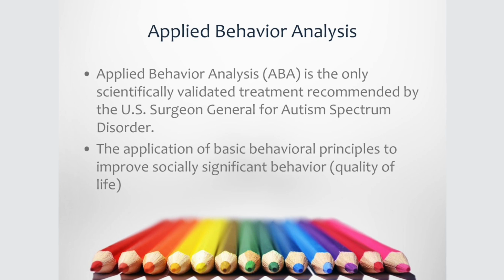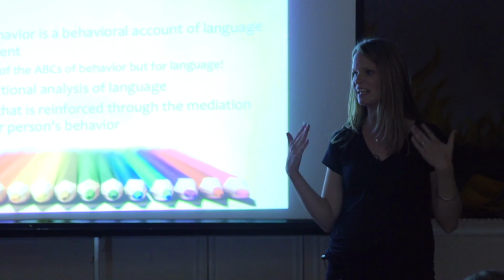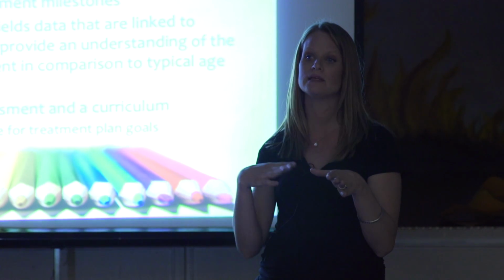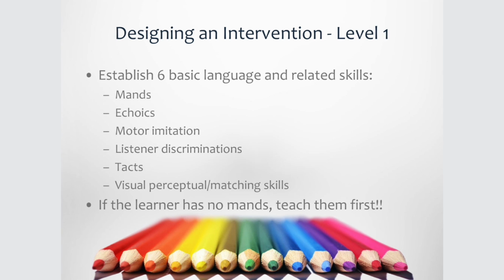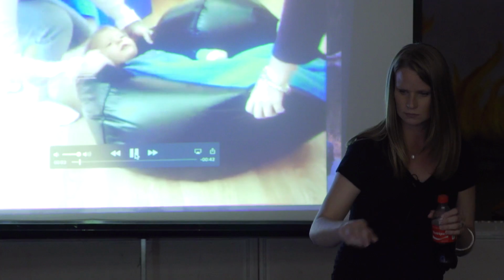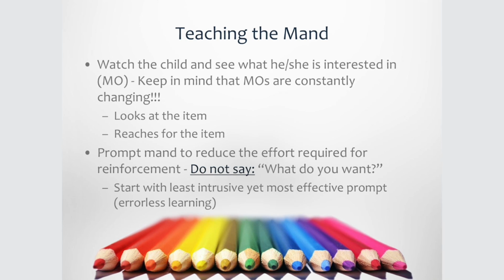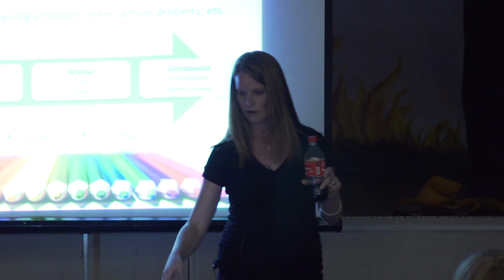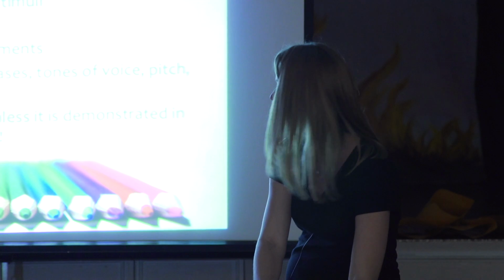Autism Workshop: Verbal Behavior – Teaching Procedures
Description: Listen to Danielle Micera, BCBA, MPS, LBA, from Applied ABC discuss verbal behavior, specifically targeting teaching procedures. In the presentation, she breaks down certain elements of applied behavior analysis (ABA) therapy with a focus on verbal behavior and how it can improve the quality of life for children with autism spectrum disorder or other neurodevelopmental disorders.

About Applied ABC

Applied ABC is a clinically owned and operated autism therapy agency that provides home-based and in-clinic therapy to children with autism. Their goal is to empower children diagnosed with autism spectrum disorder on their personal journey with autism – regardless of where they live, learn, or play – by providing education, support, and individualized care for each family and community they serve.

to learn more about our caring approach to ABA therapy.